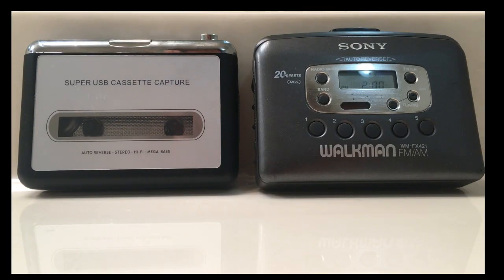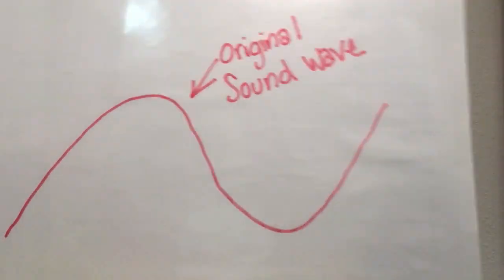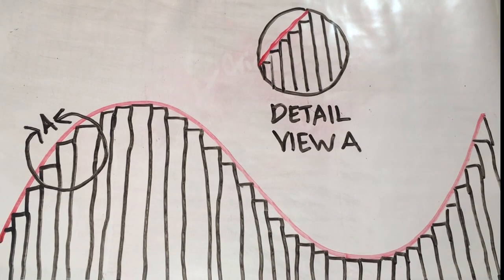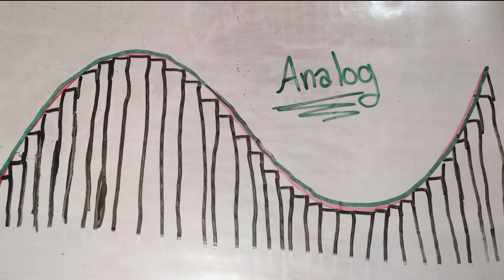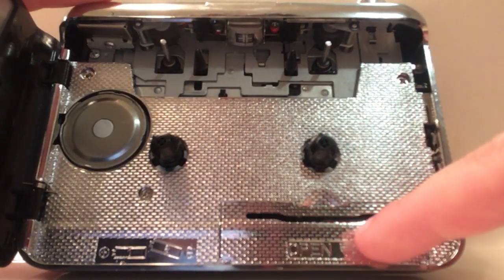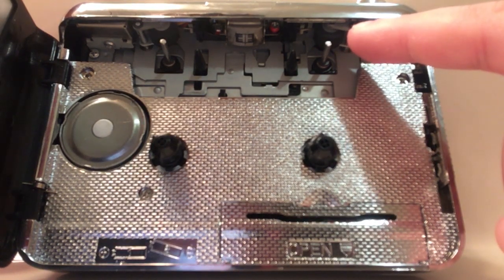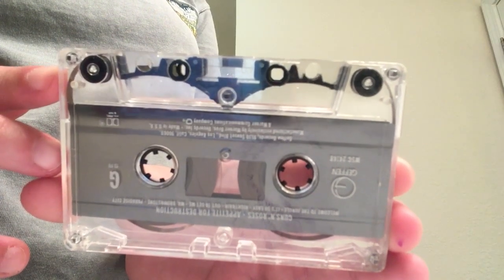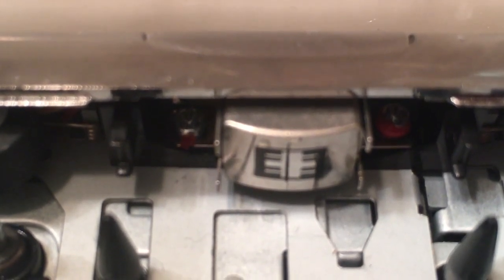THE Walkman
We walk around listening to music all the time! Why not bring back the classic Walkman?

My name is McKenzie Reed and I am currently a Junior at the University of Georgia in Athens, Georgia. I am studying Mechanical Engineering. With this video I wanted to inform people about the original portable music device.